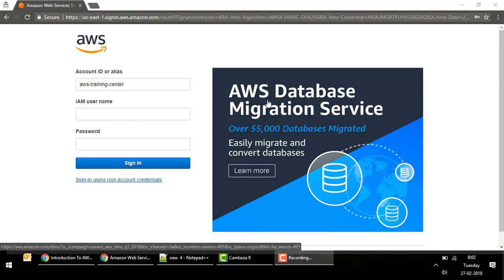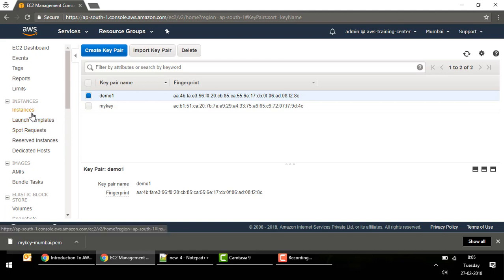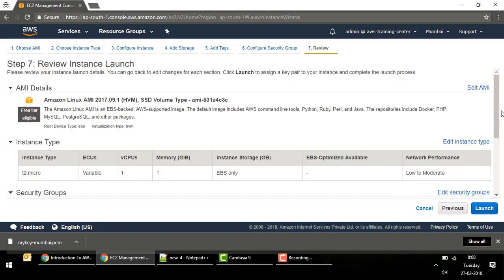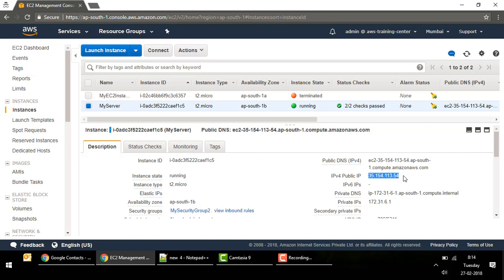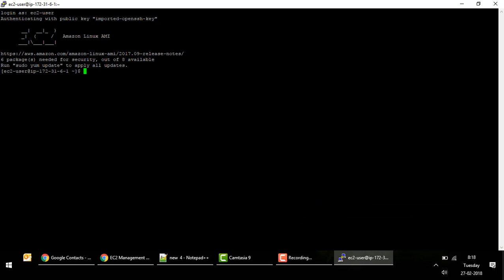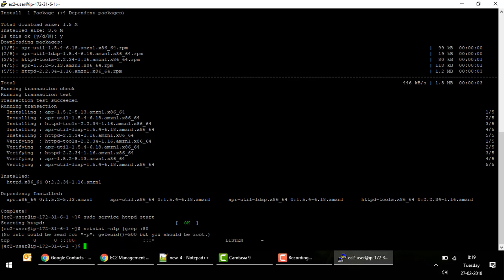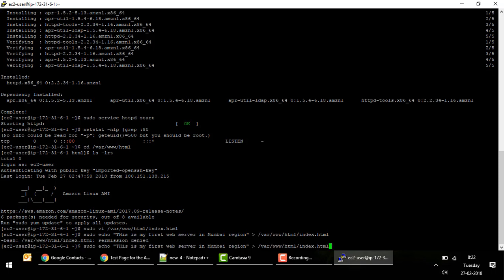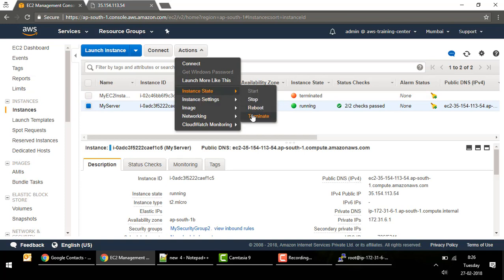AWS Launch EC2 Instance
This video is a part of my AWS Certified Cloud Practitioner course

1. Create SSH key pair
2. Launch EC2 Instance (t2.micro, Amazon Linux)
3. Connect to VM over SSH (port 22) using Putty

If you like my videos, please check out my content here for more hands-on exercises

Happy learning !